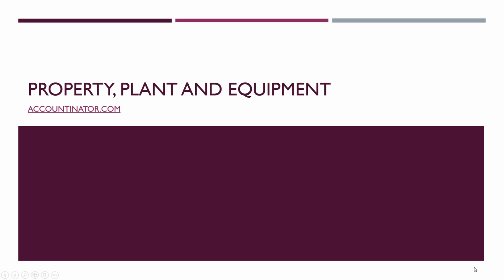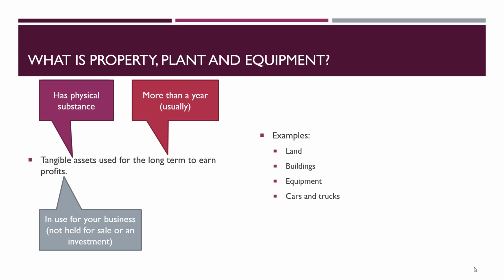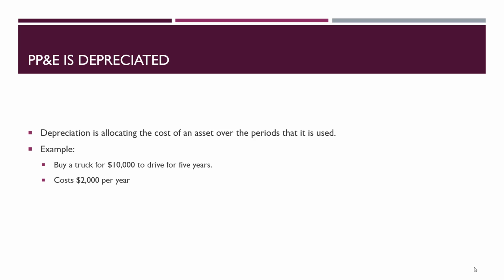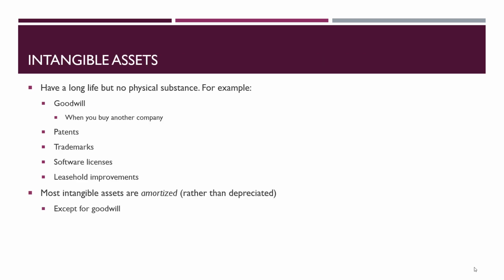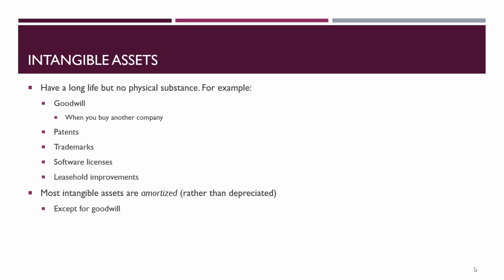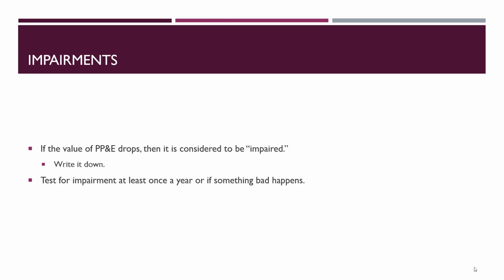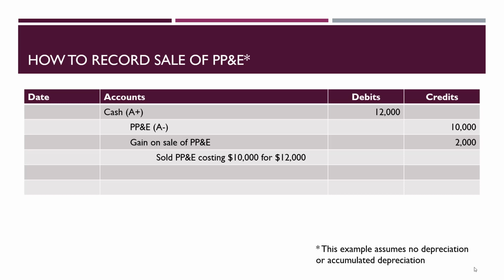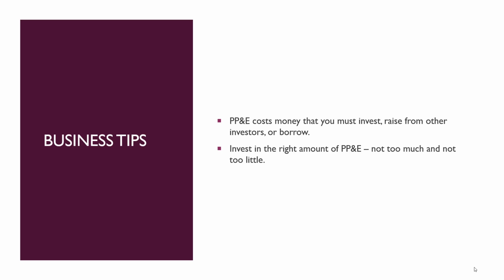Property, plant and equipment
How is property, plant and equipment accounted for?